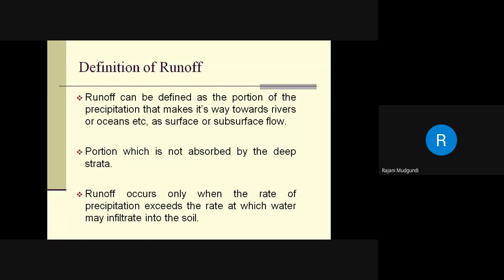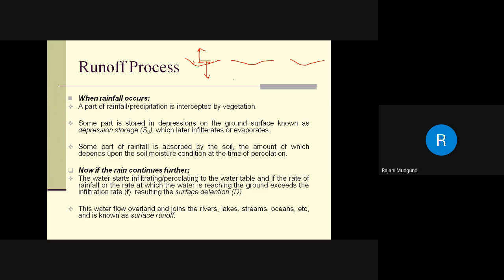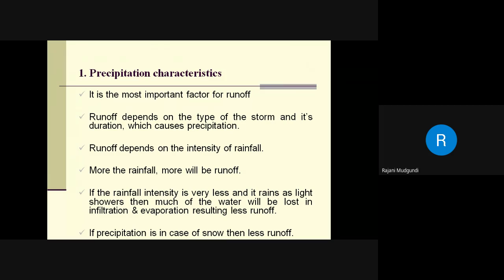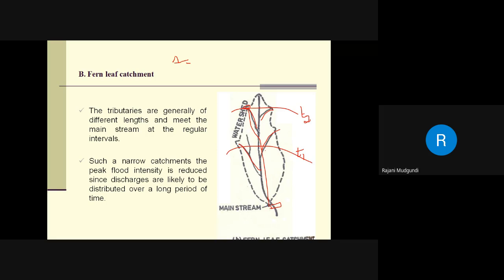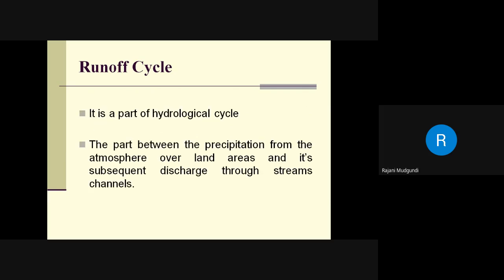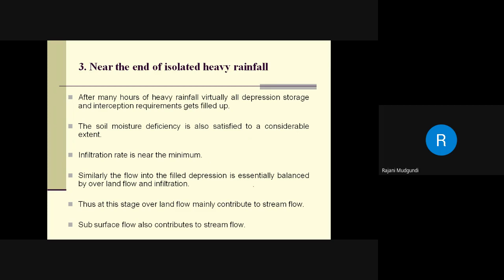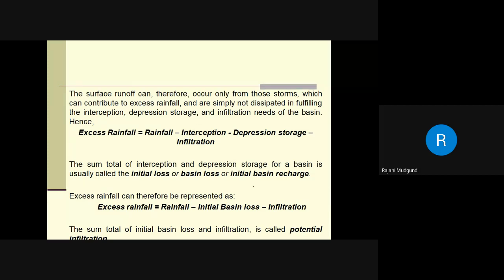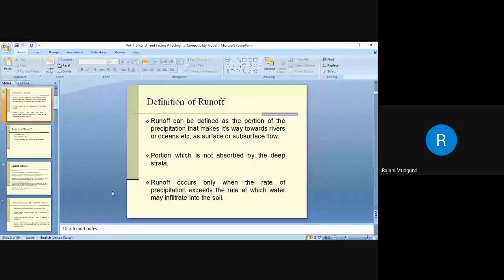Rainfall runoff process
Definition of runoff, portions of runoff, runoff process, surface runoff, factors affecting runoff, runoff cycle, conditions of runoff cycle, Rainfall-Runoff process